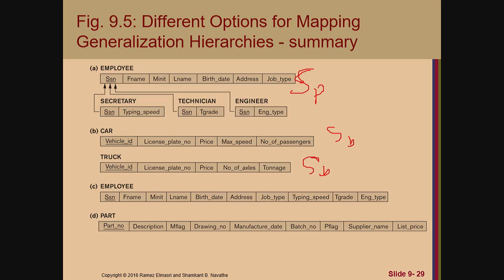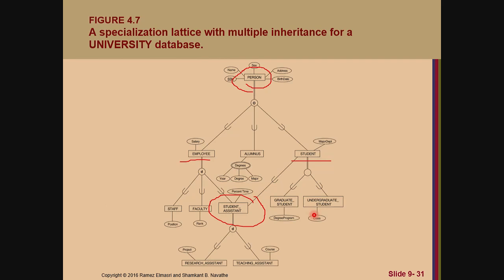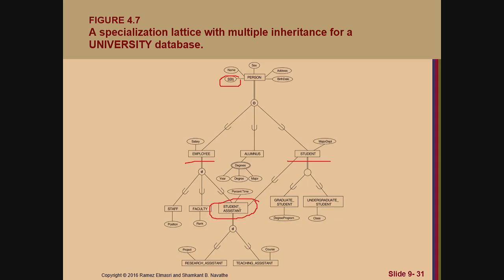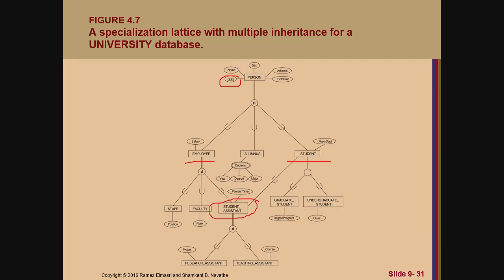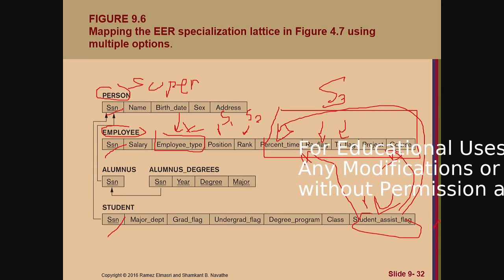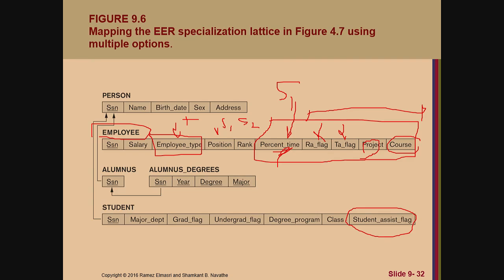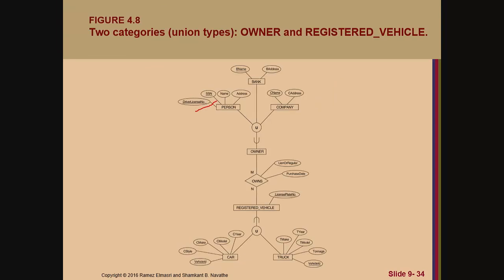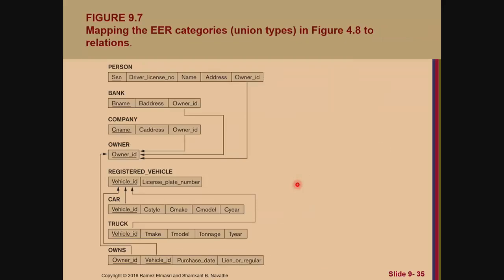CSS325 2 2024 10 31 13 00 16 00 002